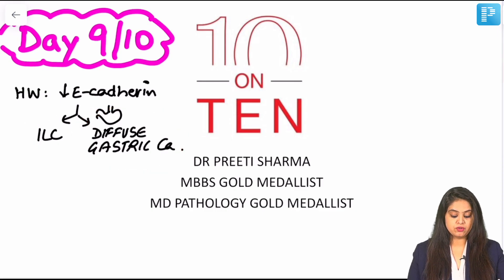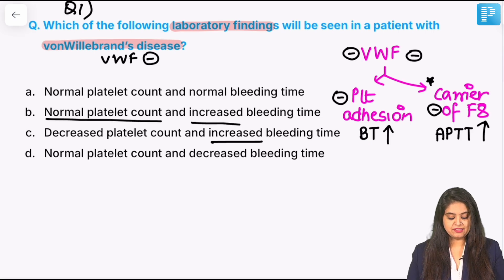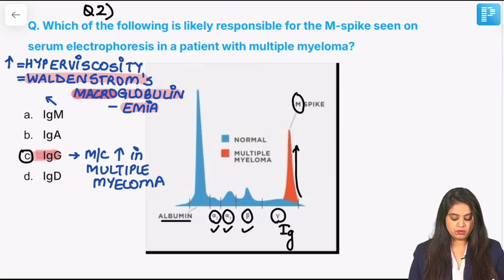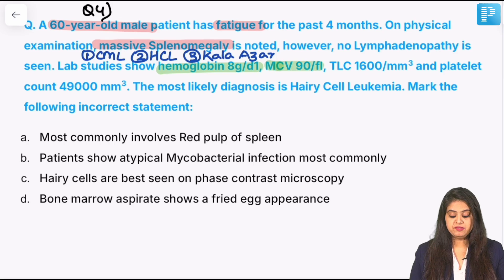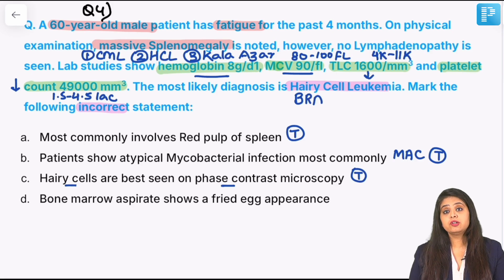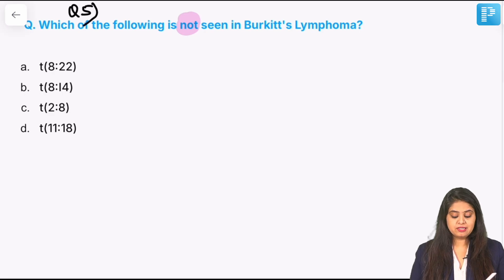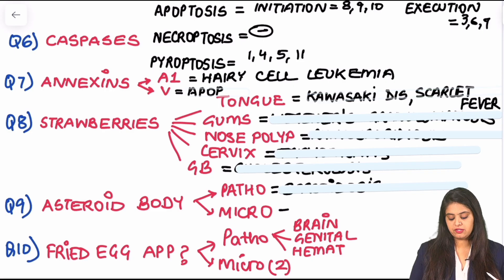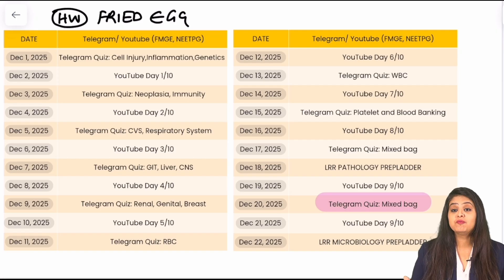TEN ON TEN 3.0! Day 9/10!!